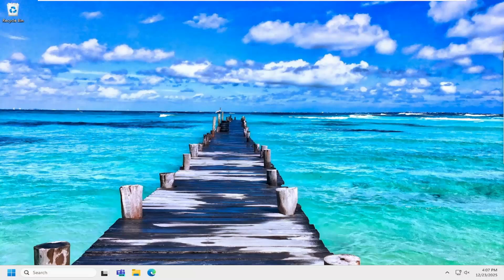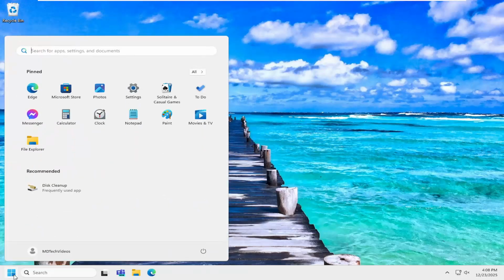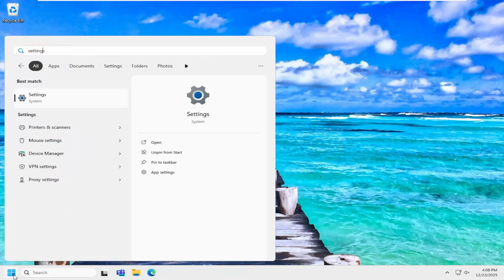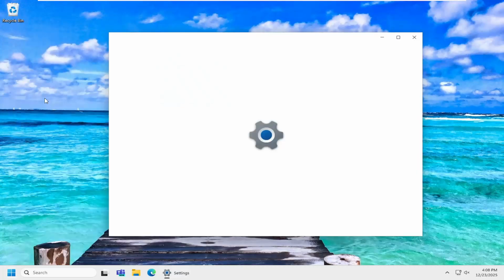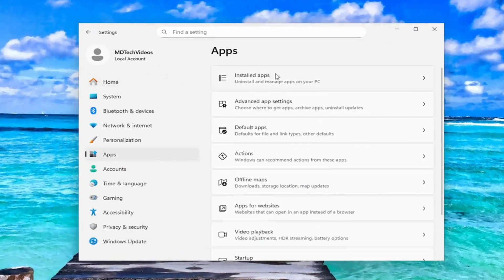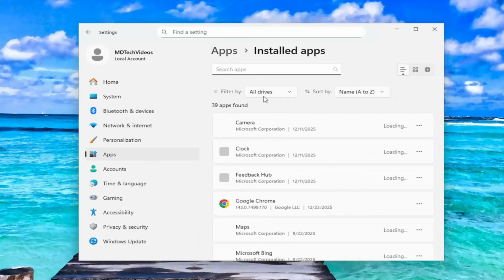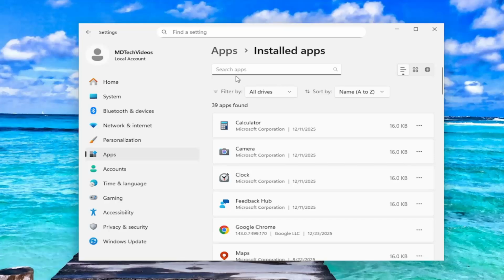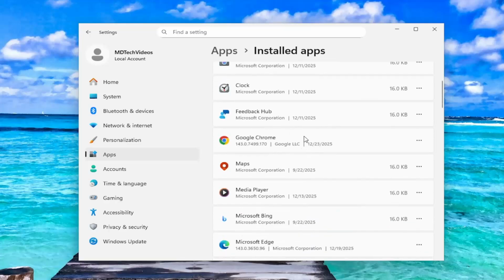How To Find Install Date of Apps in Windows 11 [Guide]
This video tutorial covers how to find the install date of apps in Windows 11, a useful topic for users managing software, storage, or system organization. It explains why knowing an application’s installation date can help with tracking recently added programs, system maintenance, and troubleshooting performance issues. The guide focuses on Windows 11 system tools and app management features that display software-related details. Viewers interested in Windows app information and system transparency will find this topic especially relevant.

Issues addressed in this tutorial:
find app install date windows 11
windows 11 app installation date
check when app was installed windows
windows 11 installed apps details
windows 11 app management
view installed programs windows 11
windows settings apps list
windows 11 system information apps
track installed software windows
windows 11 programs install history

The tutorial also highlights common reasons users may want to check app install dates, such as auditing software changes or identifying newly added applications. It discusses how Windows 11 organizes app data and where installation information is typically displayed. The content avoids technical walkthroughs and instead focuses on understanding the availability of app installation details. Overall, the video provides helpful insight into managing and reviewing installed apps within Windows 11.